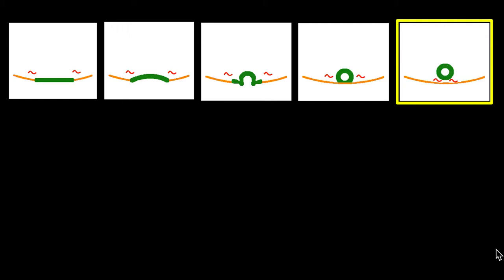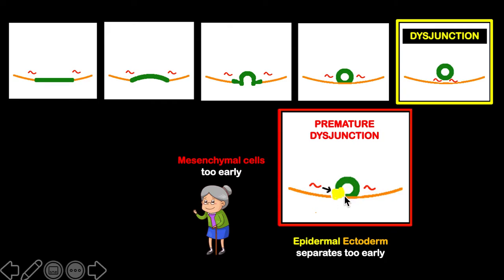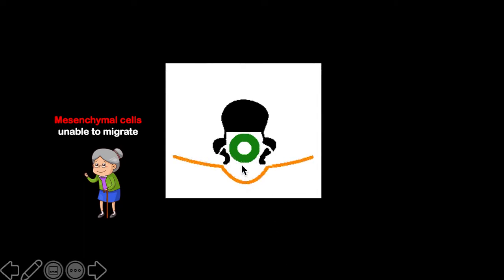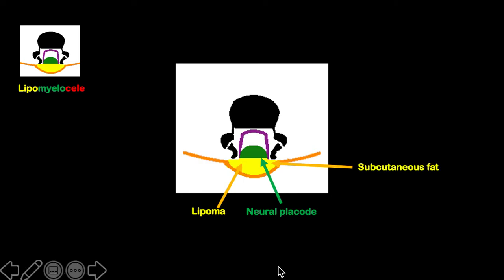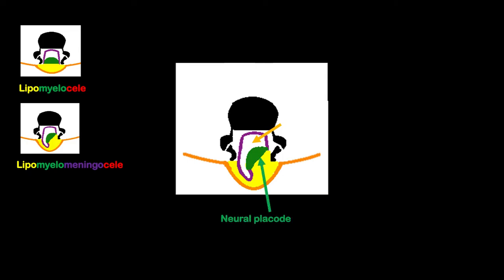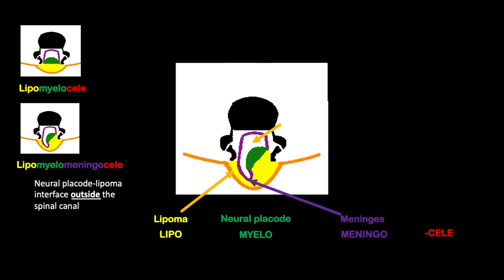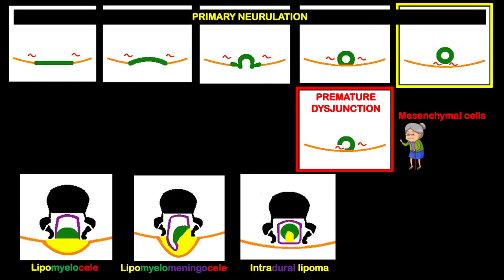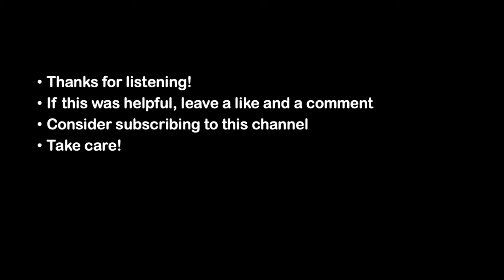Neurulation errors (2/2)- lipomyelocele, lipomyelomeningocele & intradural lipoma (simplified)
Simple drawings to understand how these lipomatous malformations came to be.

Concepts derived from: SW Atlas. MRI of the brain and spine. 4th ed. Lippincott Williams and Wilkins. 2009.